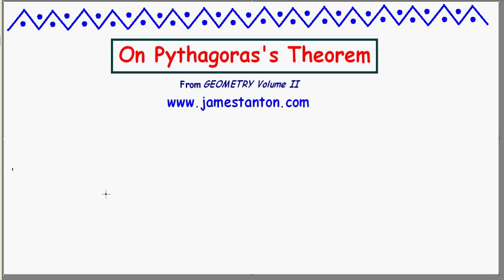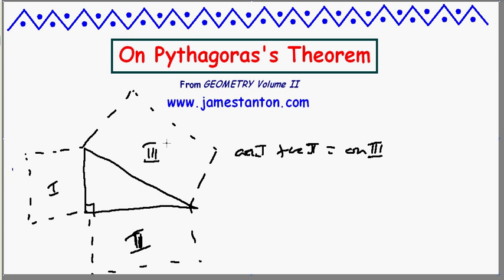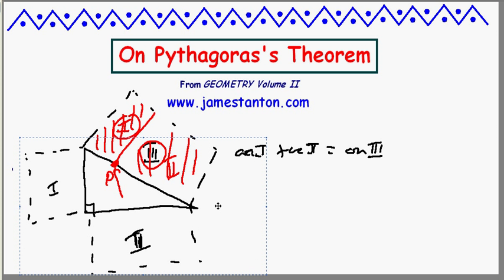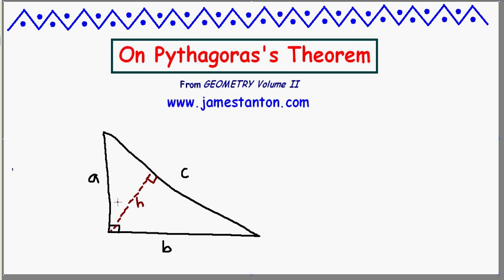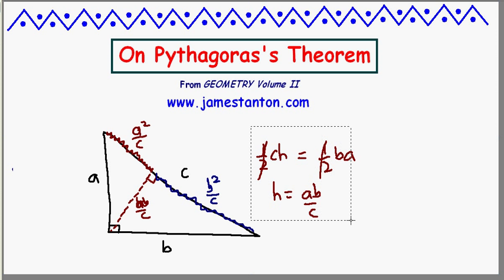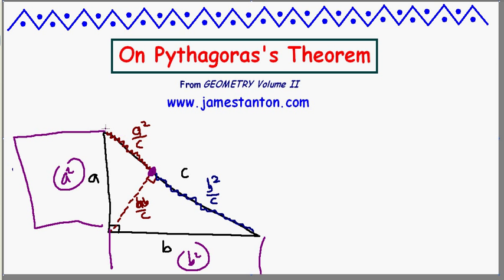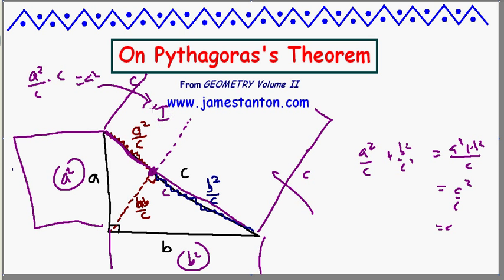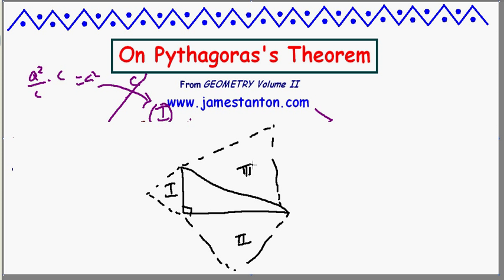On Pythagoras's Theorem (TANTON Mathematics)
Pythagoras's Theorem states that if one draws squares on the sides of a right triangle, the largest square has area the sum of the two smaller square areas. This means it must be possible to split the large square into two rectangles, each having area matching the area of a smaller square.

In this video I show you how to do this swiftly and easily. It's a charming little tidbit. (And then ... Who says you have to stick with squares???)